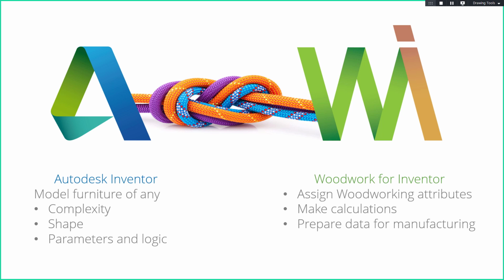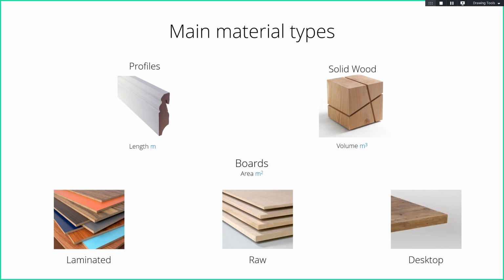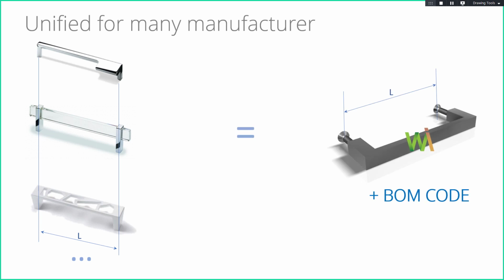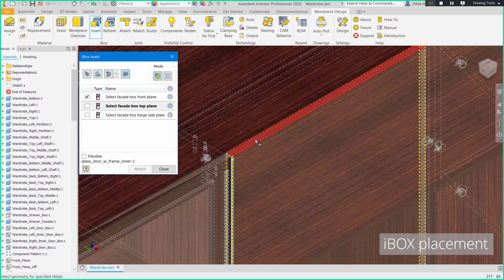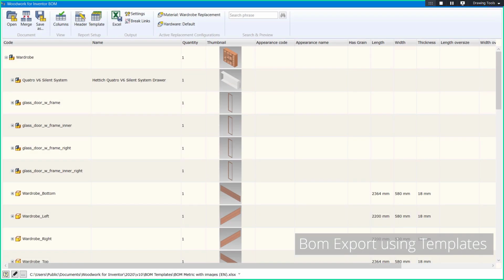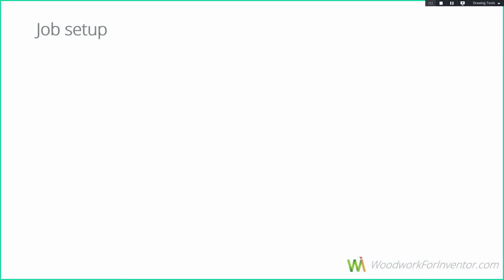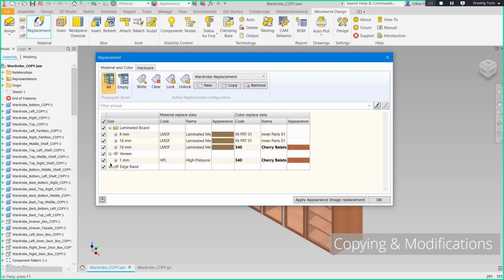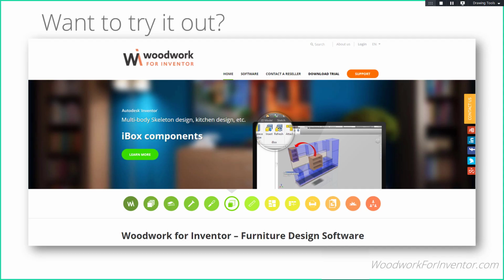Woodwork for Inventor webinar 2020 05 14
Webinar, in which you will see how to create a parametrical skeleton driven assembly, including predefined modules (iBox) and hardware. Then we’ll apply materials, set the texture direction and technological oversizes. The final model will be used to automatically produce a set of manufacturing data such as Bill of Materials, Drawings, CNC, and Nesting programs.
Also, V11 features will be discussed!